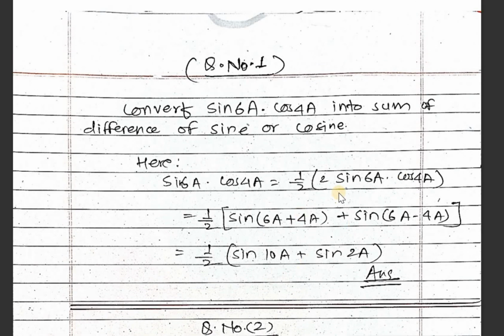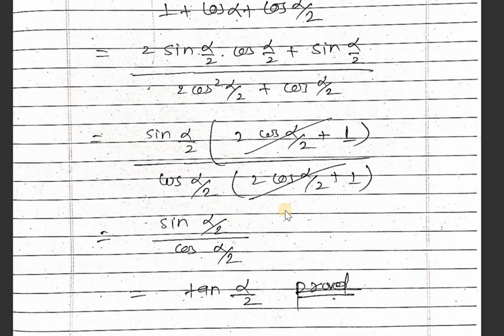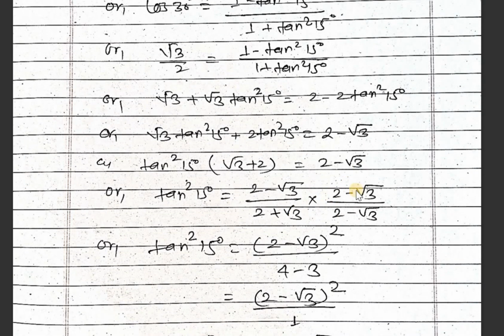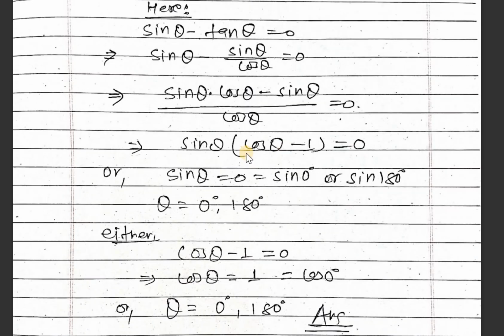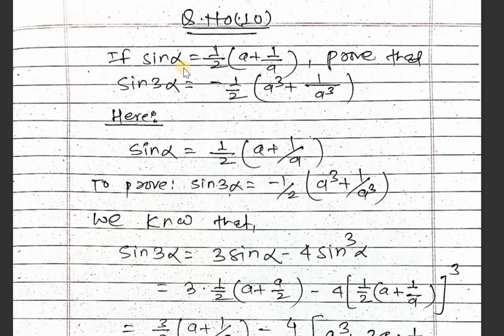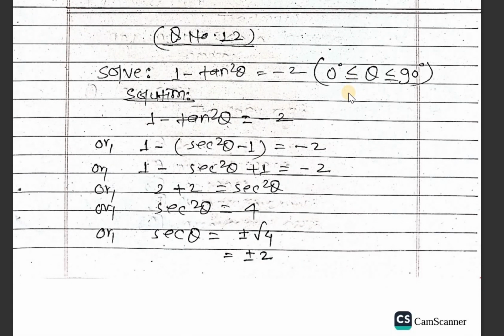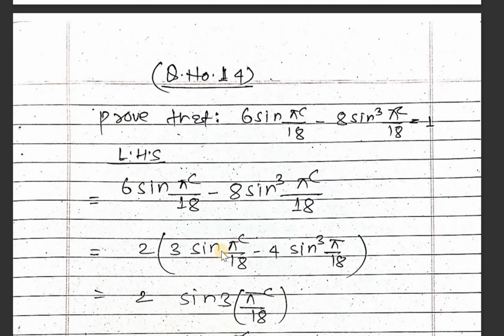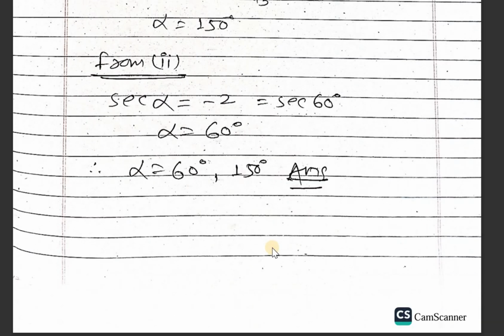Important problem on Trigonometry Frequently asked in see exam